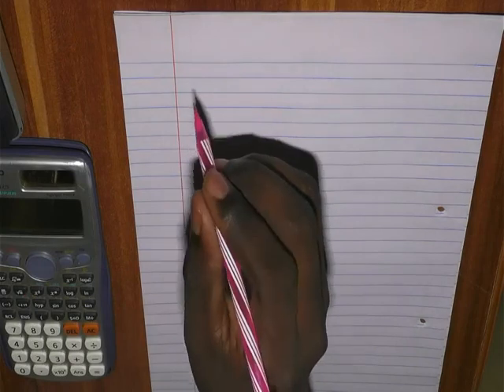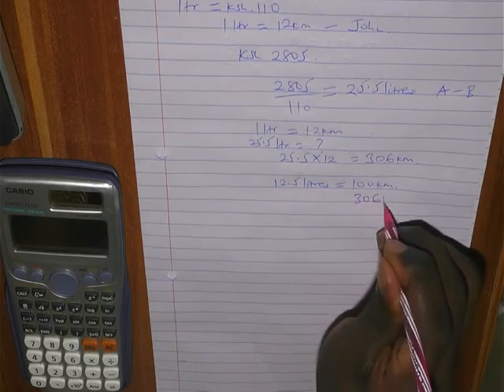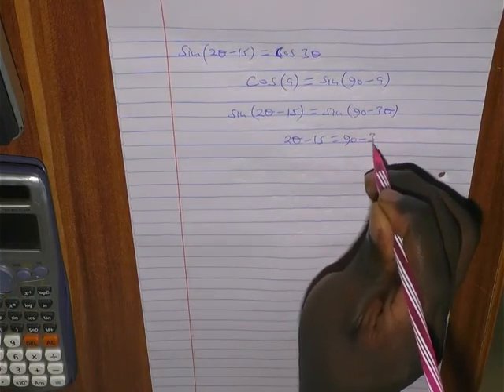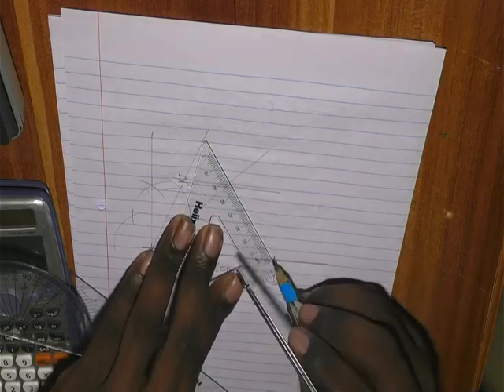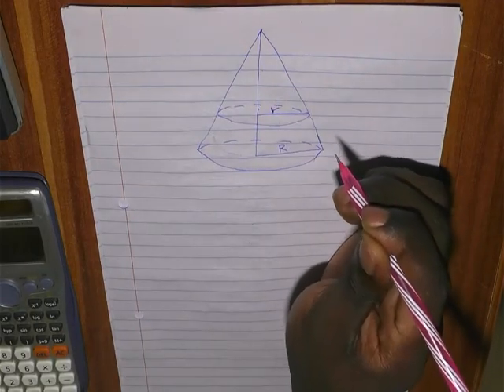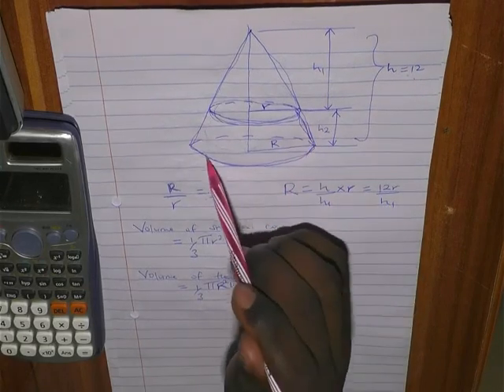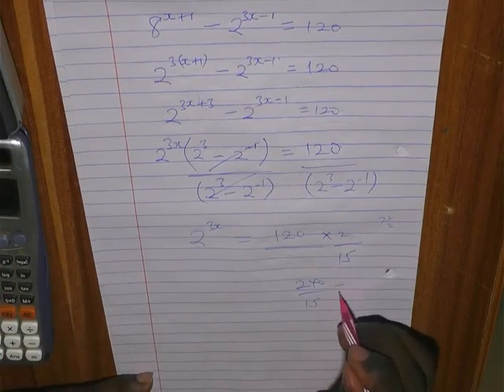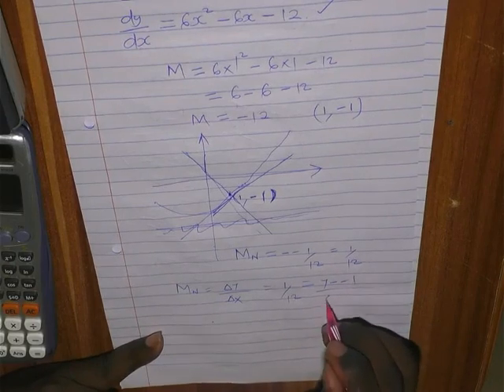KCSE 2022 Maths Paper 1 — Questions 9–16 Worked Solutions | Tuchopini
KCSE 2022 Mathematics Paper 1 — Questions 9–16 fully worked solution, explained step by step for students revising for their KCSE exams.

Brian from Tuchopini works through Questions 9–16 of the 2022 KCSE Mathematics Paper 1, showing the complete method and the final answer so you understand the reasoning — not just copy the result.